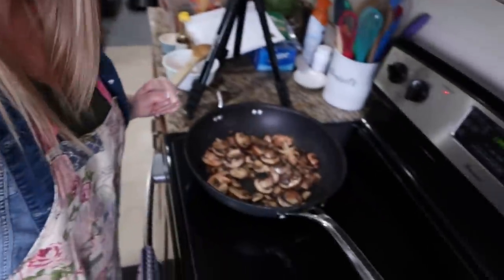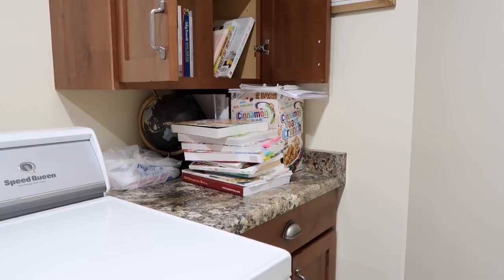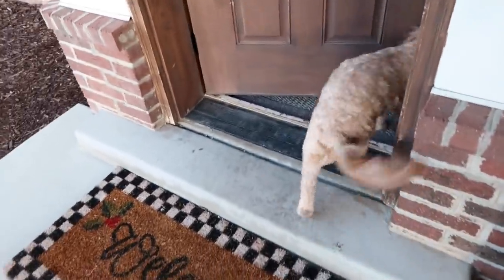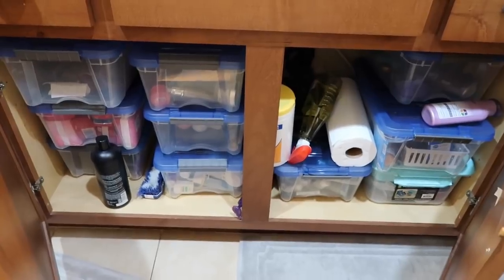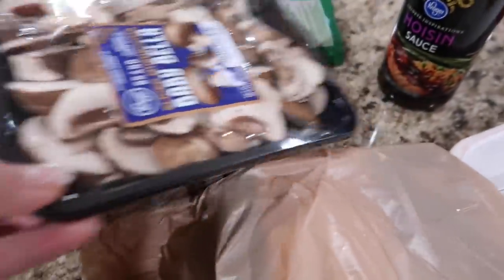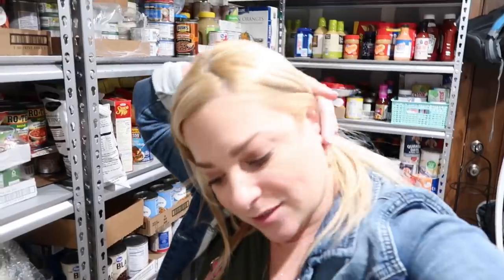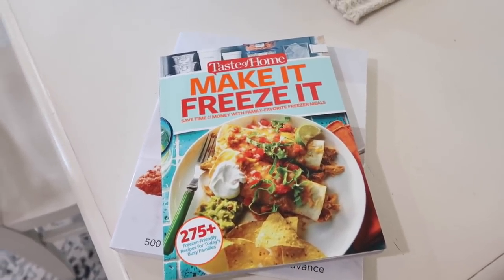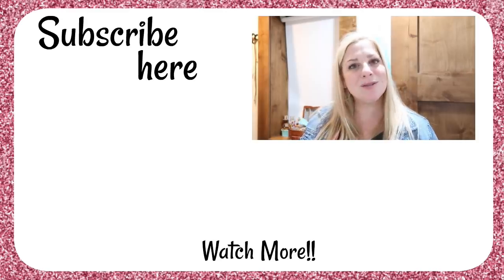HOMEMAKER LIFE - ORGANIZATION, MAKE AHEAD MEALS & ANXIETY- DITL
I'm sharing how I'm working through my anxiety. I'm organizing the linen closet and preparing some make-ahead meals.

MAKE IT FREEZE IT COOKBOOK
THE COMPLETE MAKE-AHEAD COOKBOOK

Lemon Mustard Chicken
3-5 boneless, skinless chicken breasts or 8-10 boneless, skinless chicken thighs
1 Tbsp. olive oil
1 Tbsp. dijon mustard
1 Tbsp. lemon juice
2 tsp. lemon pepper
1 tsp. Italian seasoning
1/4 tsp. cayenne pepper
Cooking instructions:
Thaw. Bake at 350° for an hour, covered, uncover last ten minutes or in the crockpot on low for 4-6 hours.